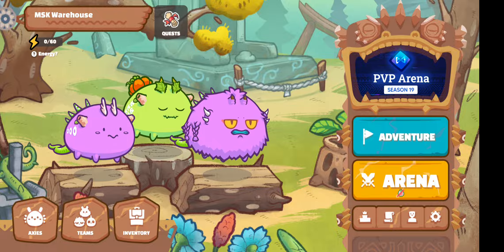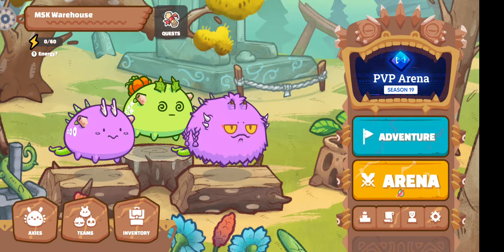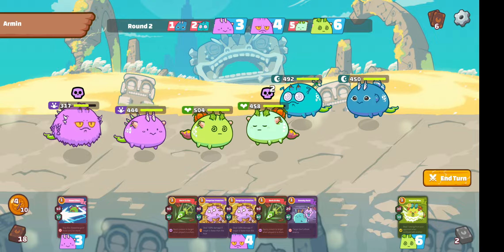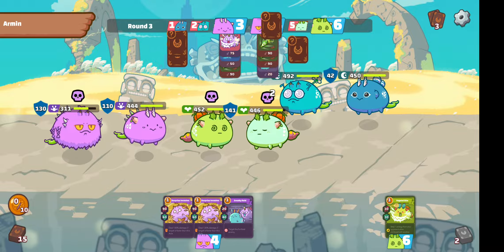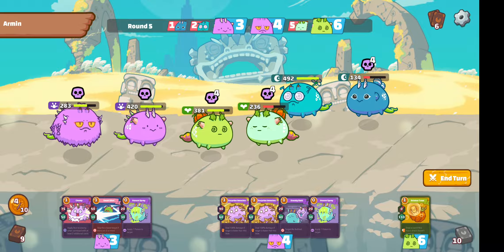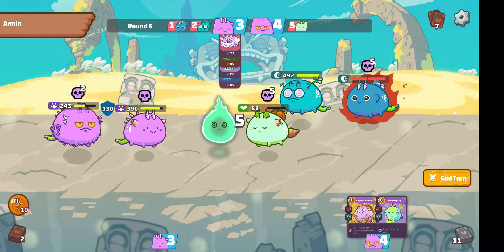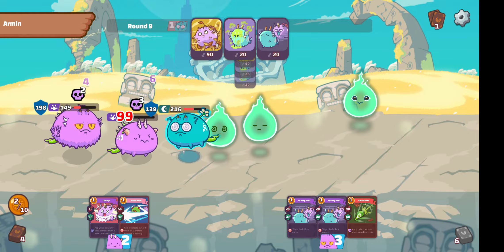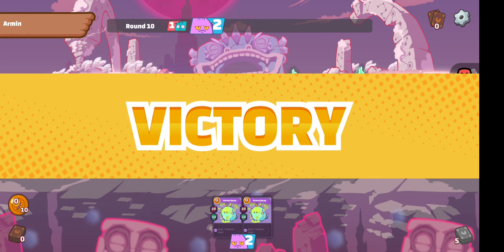[Axie Infinity] Poison Juggler (Double Garish) vs. Poison Juggler (Bidens)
For MSK Scholars